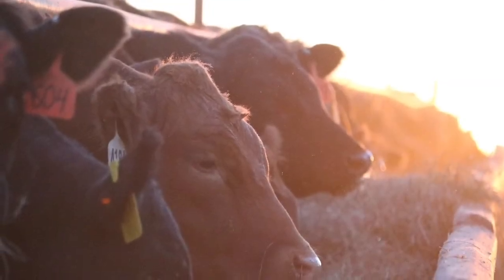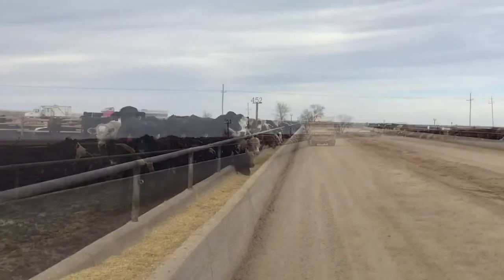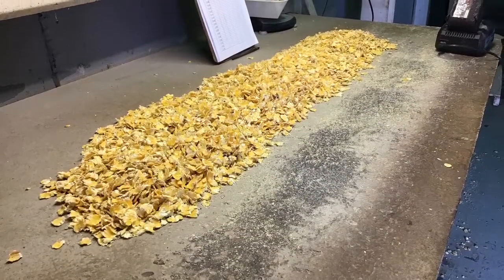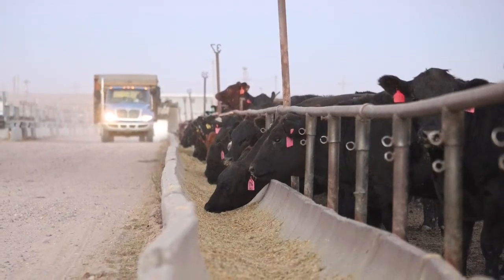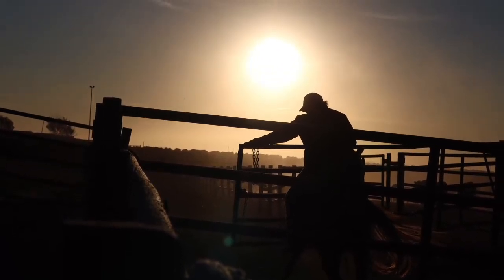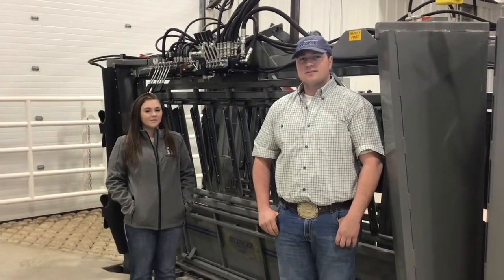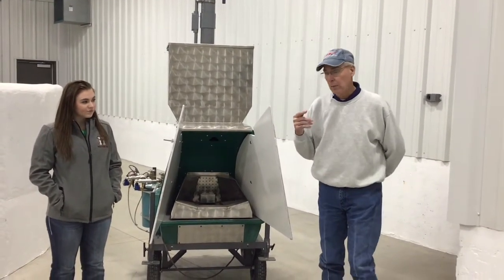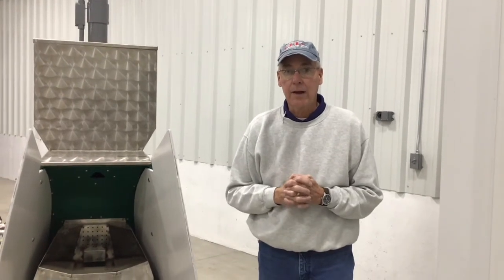Friends on the Farm: Hy-Plains Feedyard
Join Hy-Plains Feedyard in Montezuma, KS to learn more about cattle nutrition and care!